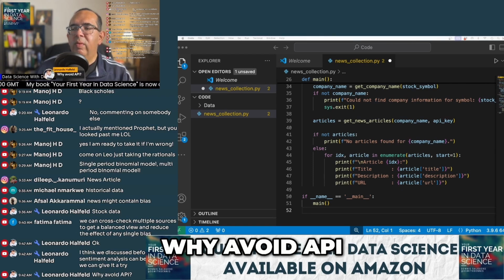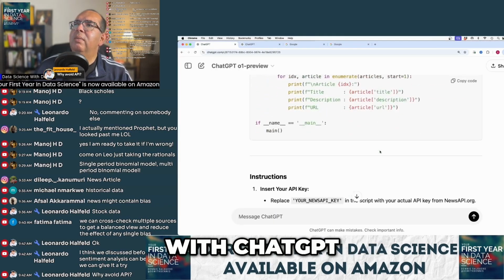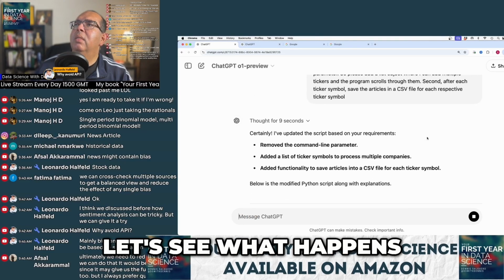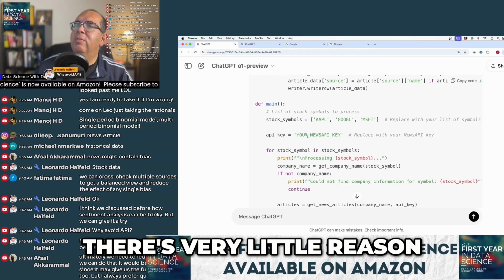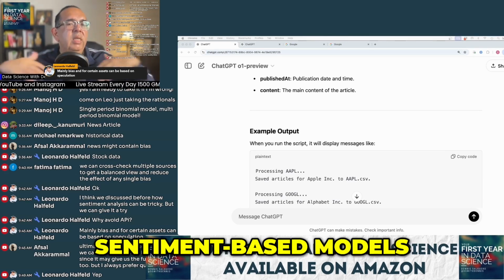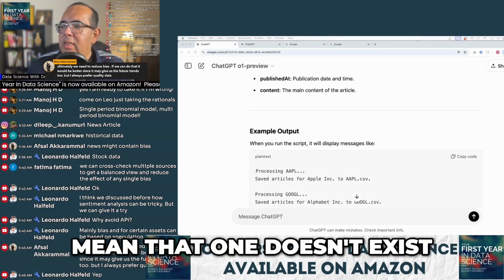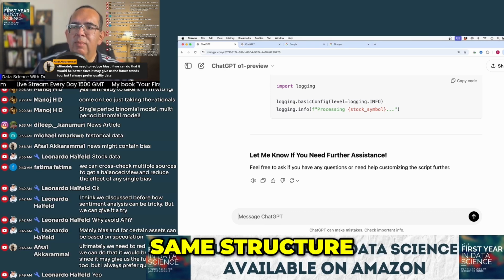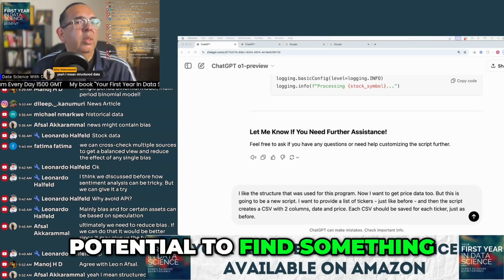Mastering Sentiment Analysis Tackling Bias in Financial Data